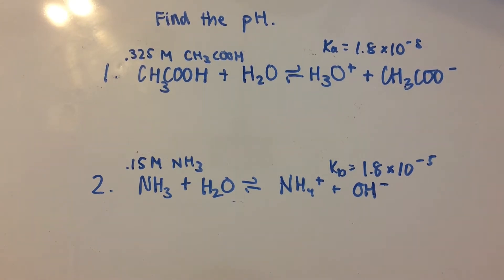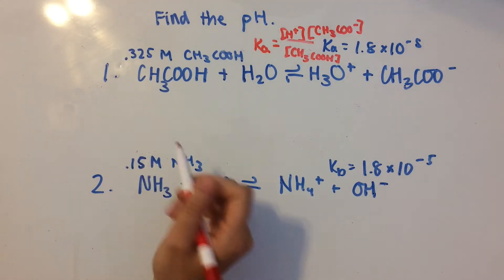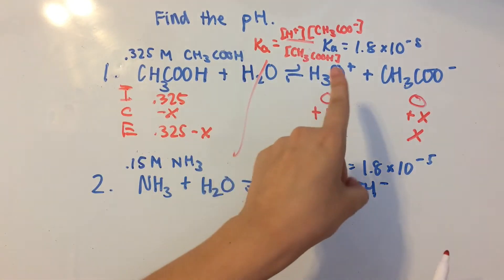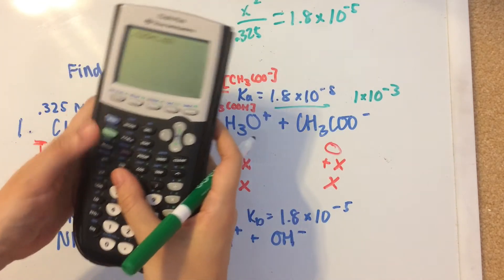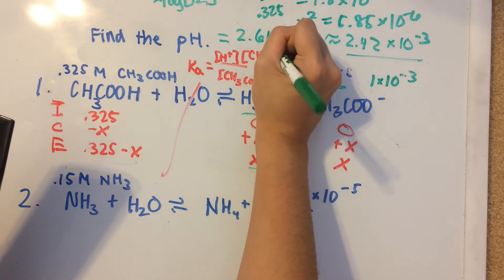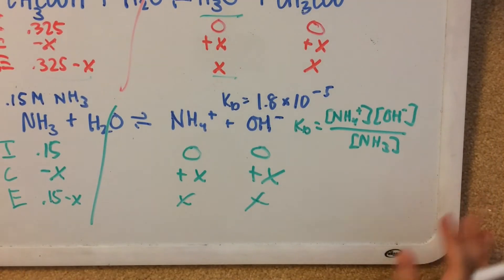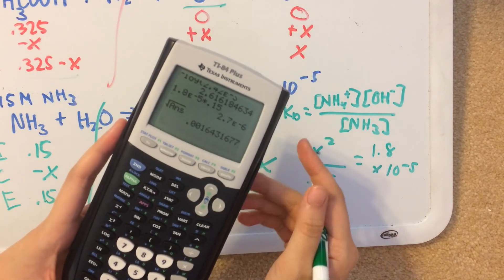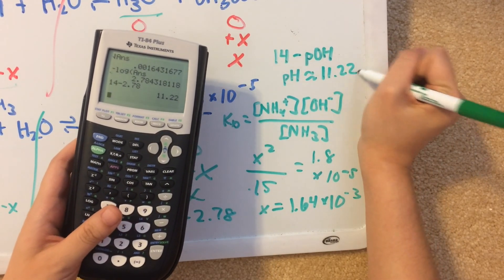Acid-Base Equilibrium (Find the pH)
How to make ICE charts using Ka and Kb in order to solve for pH.

TRANSCRIPT:
So there’s two things that we need to find the pH for. The first one is a weak acid, acetic acid, and the next one is a weak base. I’ve already gone and written down the equations for these, so the first step is to write the Ka equilibrium expression. And remember that it’s products over reactants, so H+ is one of the products. Concentration of H+. And then we have concentration of the acetate ion over acetic acid. We’re also given that Ka = 1.8 times 10^-5 so we can set these two things equal to each other, which means this whole equilibrium expression equals 1.8 times 10^-5. Now let’s set up an ice chart. I stands for initial concentration, C stands for change, E stands for equilibrium concentration. We’re given that the acetic acid is .325 molar. H2O isn’t included in the equilibrium expression, and then these are just going to be 0 because we’re only starting out with acetic acid. And then here, we see that the coefficients are all 1, so x amount of acetic acid is going to be lost and changed into H+ and acetate. So now we have the equilibrium expressions are .325 – x, x, and x. We can plug these values into here and solve for each of them.
So the concentration of H+ at equilibrium will be x, and then I see next we’re going to multiply that by the concentration of acetate, which is also x, so x times x is x squared. And then we’re going to put that over the concentration of CH3COOH, which is .325 – x. But there’s actually a very handy shortcut for this. Whenever you have a Ka that is less than 1 x 10^-3, then you can take away the x for anything that has an initial concentration. So that would turn into x squared over .325, and we set that equal to the Ka value over here. We’ll have .325 times 1.8 x 10^-5, so x squared = 5.85 x 10^-6, then we take the square root of that which gives us about 2.42 x 10^-3. So x equals 2.42 x 10^-3, and we also found out that x is the concentration of H3O+ at equilibrium. Remember, pH = -log[H+]. Well, we just found the concentration of H+: it’s this. So all we need to do is put in the –log(2.42 x 10^-3), and that’s about 2.6. So the pH is going to be 2.616.
We’re gonna do the exact same thing. Let’s write out the Kb first, which is going to be NH4+ times concentration of OH- over NH3. Now let’s put another ICE chart in. Initial concentration – we’re given is .15 molar. We’re not gonna care about H2O, and these will be zeros. It’s going to be the same exact thing for the change because all the coefficients are 1, so –x, +x, and +x, so we’ll have .15 –x, x, and x. Now what we do is the same thing. We have x for the concentration of NH4+, and we’re gonna multiply that by x so that’ll be x^2 over .15. And we don’t have to put in the –x because Kb is less than 1 x 10^-3. We’ll set that equal to 1.8 x 10^-5, we multiply both sides by .15, giving us about 2.7 x 10^-6, then we take the square root of that because we have that set equal to x^2. And we have about 1.64 x 10^-3. Tricky thing here is that we didn’t find the concentration of H+, which is needed for pH. What we can do instead is find pOH, which is –log[OH-]. So that gives us about 2.78. And to find pH, all we need to do is 14 – pOH. So we have 14 – 2.78, and that gives us a pH of about 11.22.